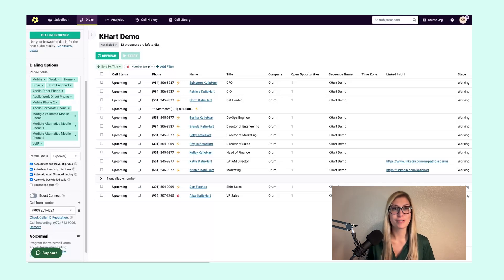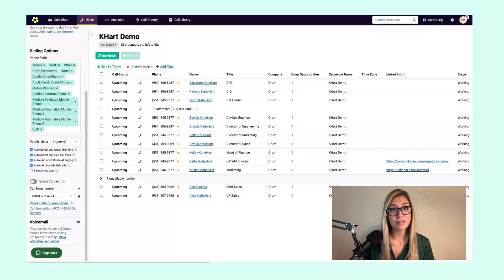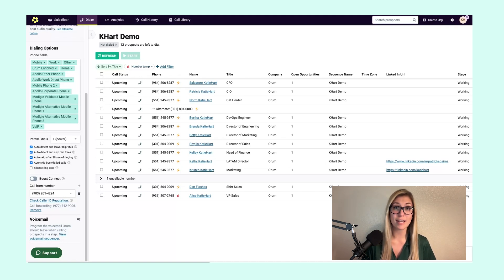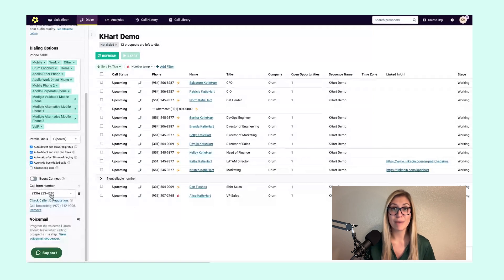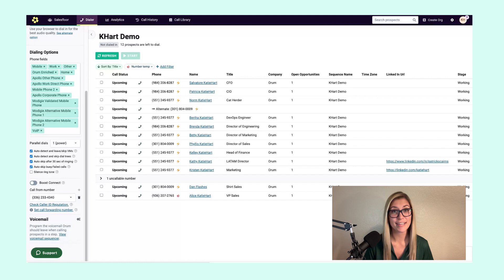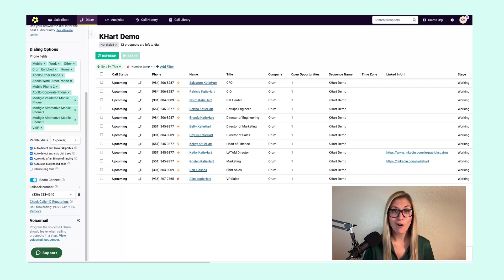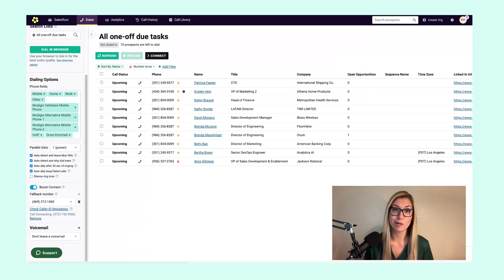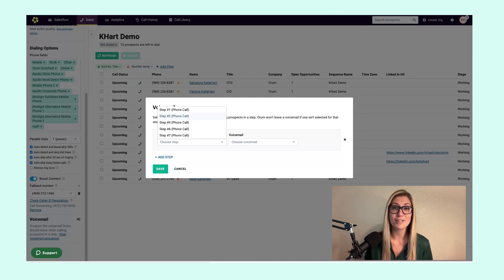Orum 101: Dialer Options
Make the most of your dialing session by mastering Orum's Dialer Options. This tutorial will guide you through every option you need to set up before you make your first dial. Perfect for users looking to call prospects based on time-zone, utilize AI features to boost connect rates, and much more.

00:00 - Phone Fields
00:44 - Tip 1: Be comprehensive
01:24 - Tip 2: Order matters
01:58 - Tip 3: Prioritize mobile
02:12 - Call-from  overview
03:49 - Add call-from number
05:35 - Remove call-from number
05:47 - Call-forwarding overview
06:12 - Set up call-forwarding
07:12 - Set up desktop notifications
07:51 - Boost Connect
08:25 - Caller ID Reputation
08:51 - Voicemail Drop
10:07 - Voicemail Sequencer